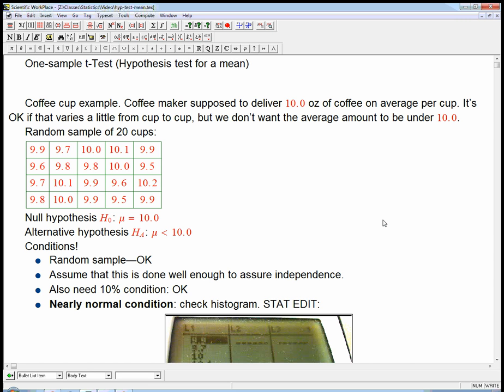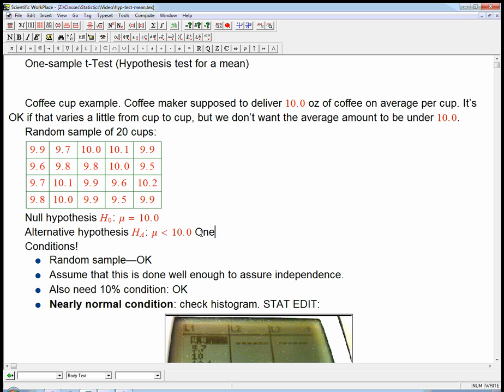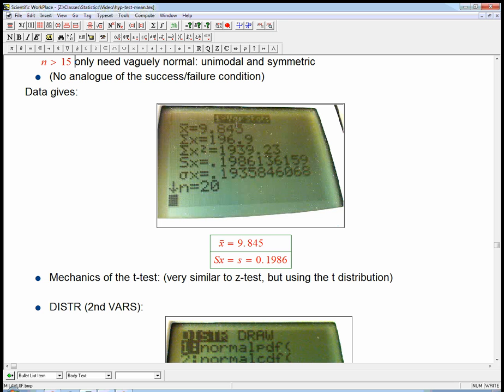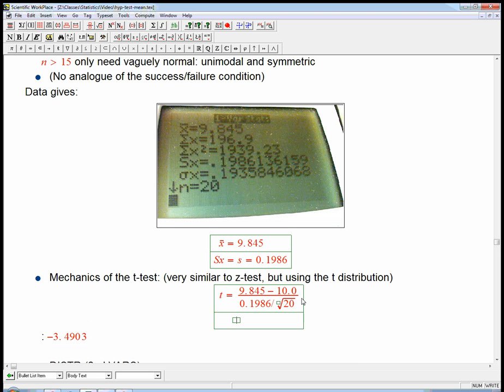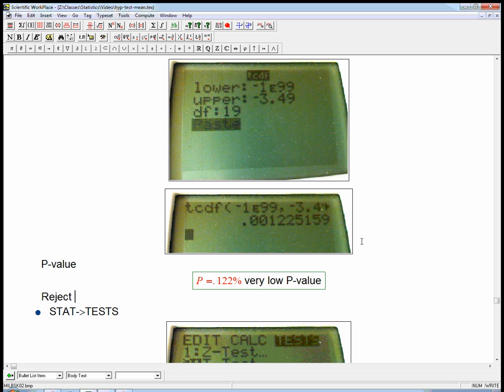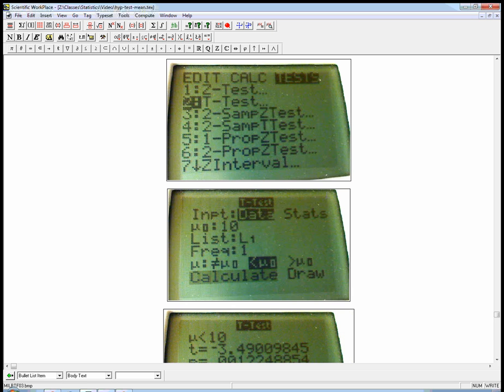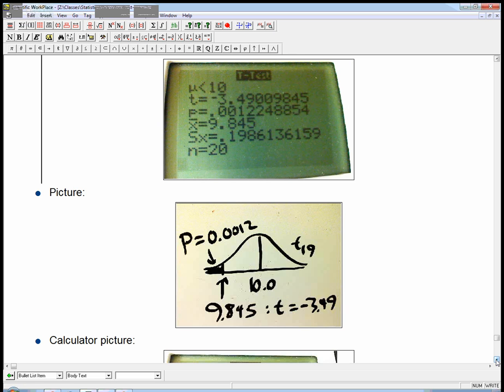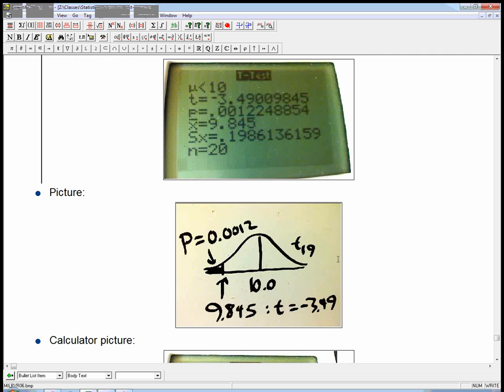One-sample t-test for the mean: example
An example from the text's supplementary materials of doing a one-sample t-test for the mean. This is a continuation of my video on the t-confidence interval, so I'd suggest watching that first.